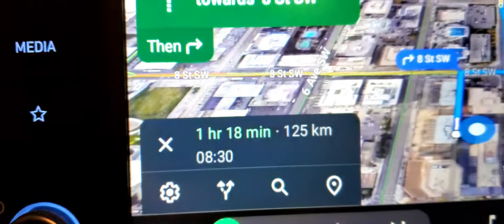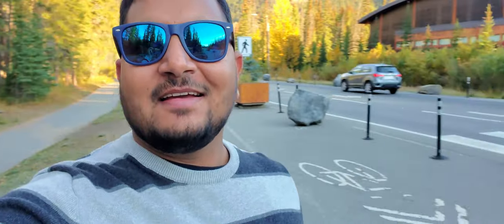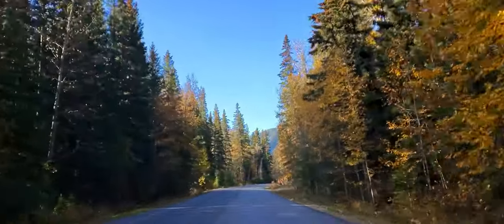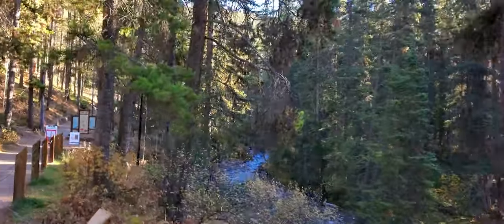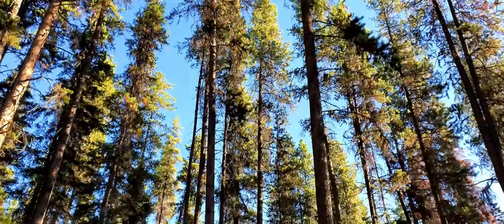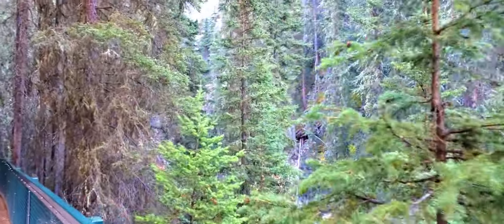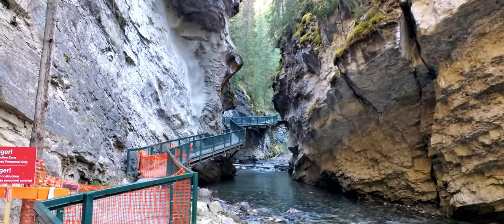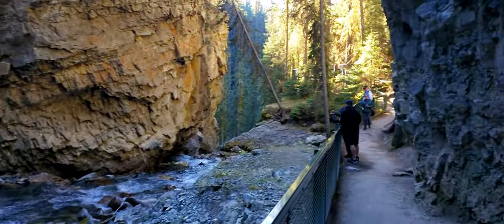Banff fall trip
This video is about A day trip to Banff National Park.
I visited Banff town, Bow Falls, Johnston Canyon, Bow valley parkway and Mt Norquay lookout.

Edited on : Luma Fusion